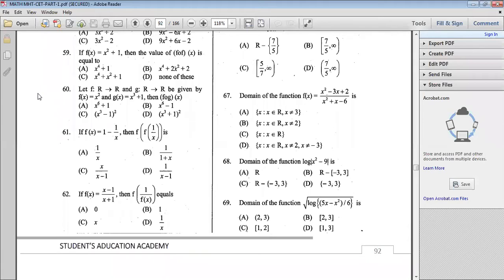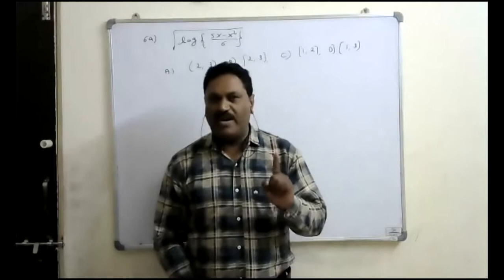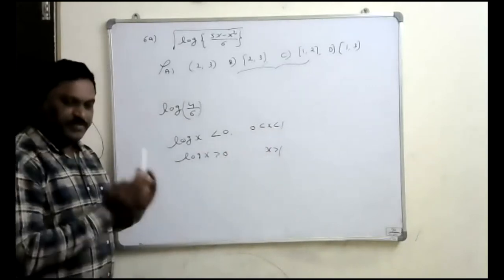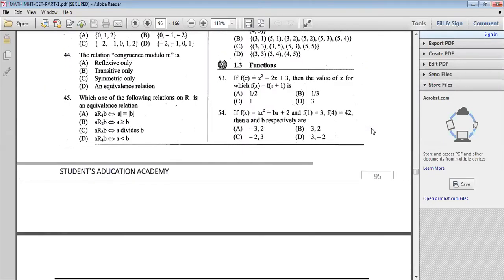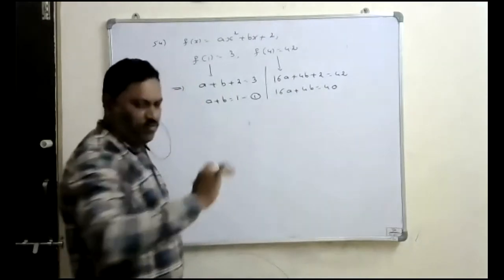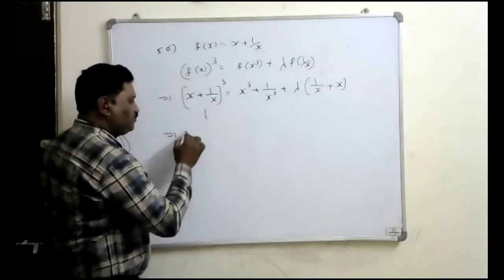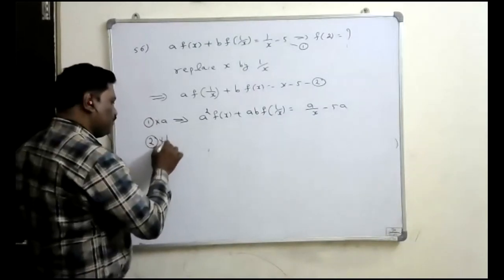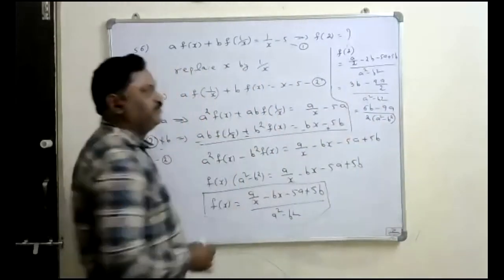DOMAIN PROBLEMS FOR MHTCET ON 28 10 2020